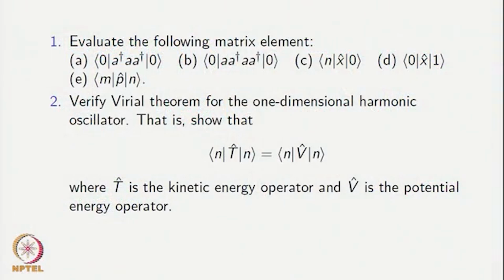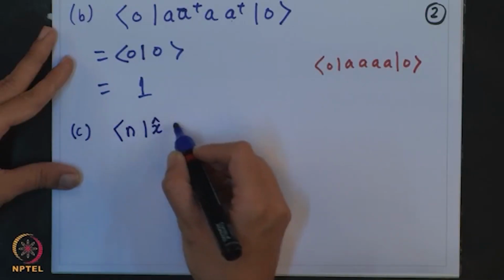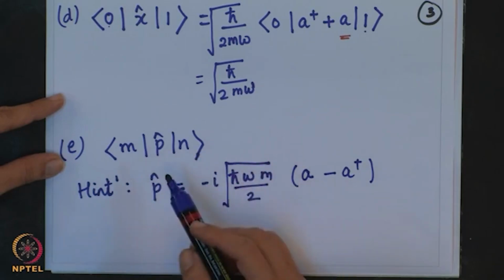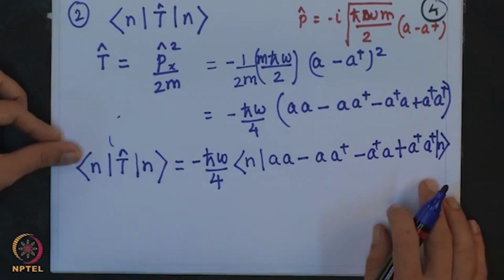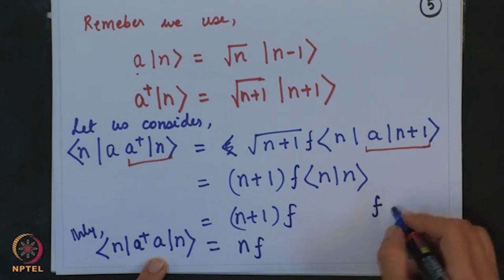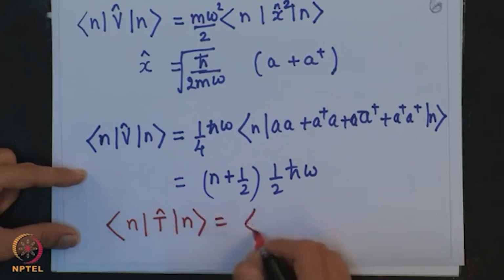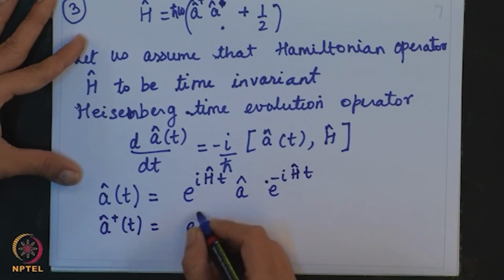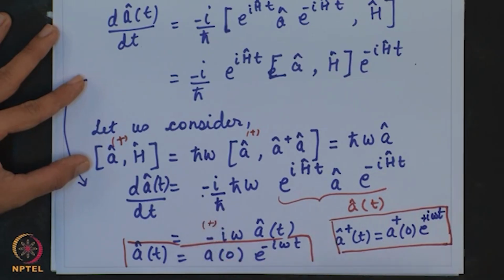Tutorial 8 - Part I